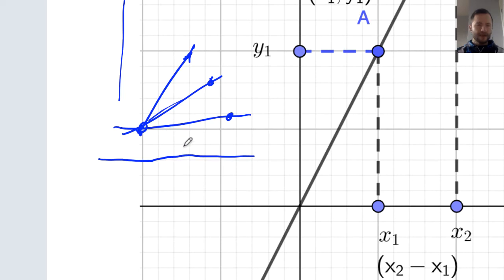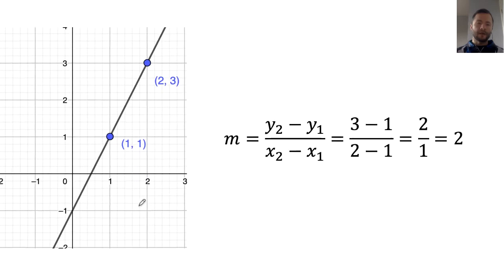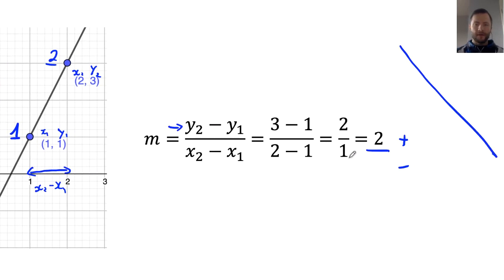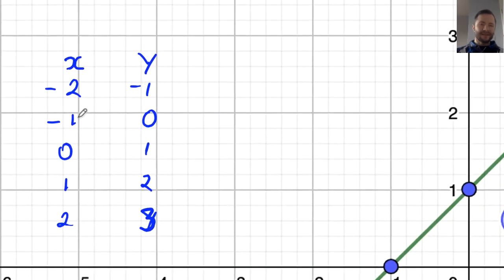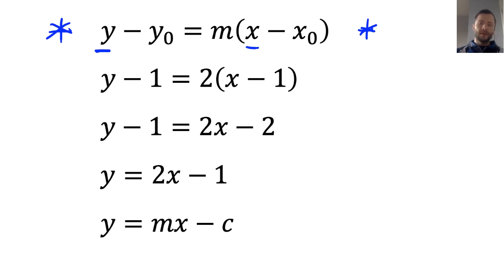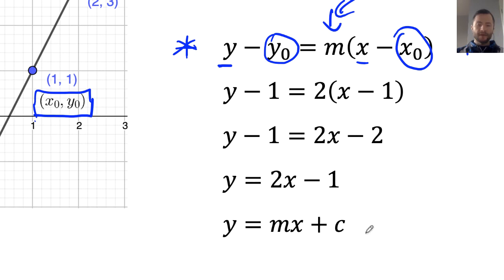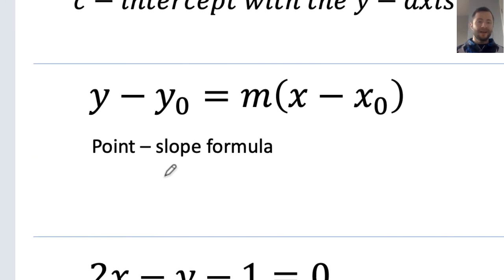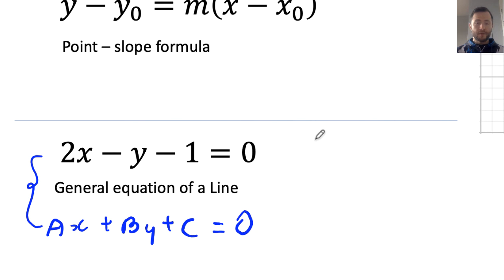Coordinate Geometry 2 - Slope and Line